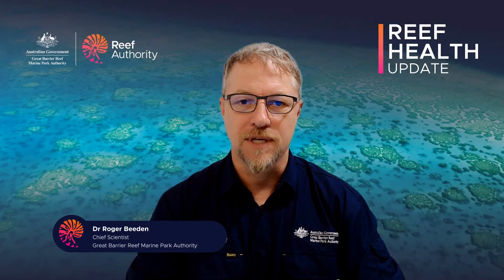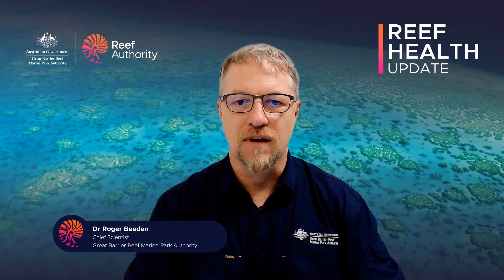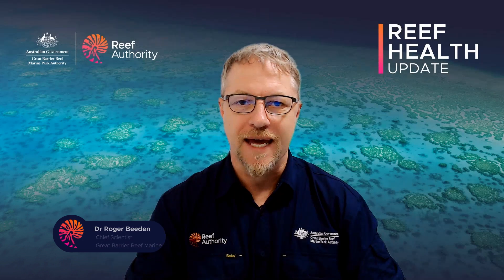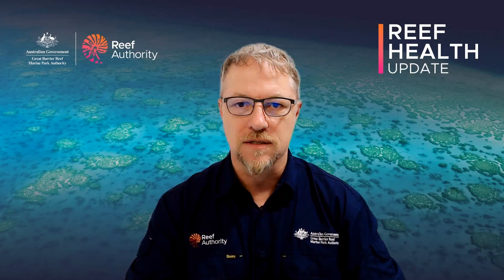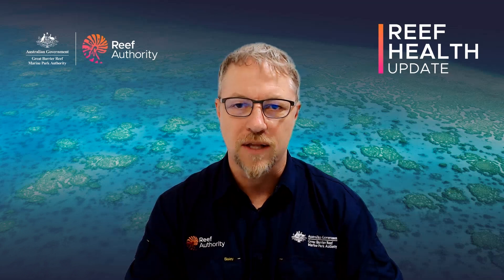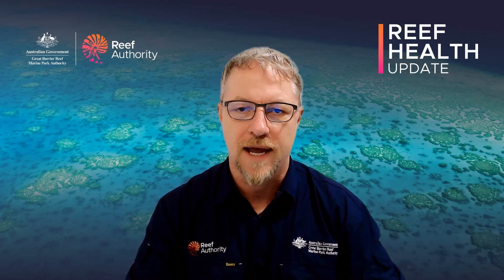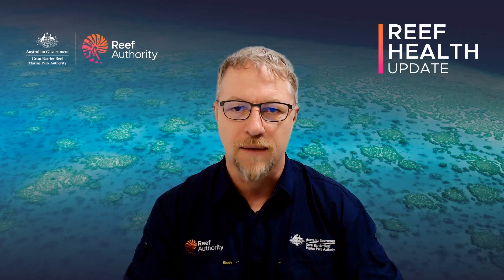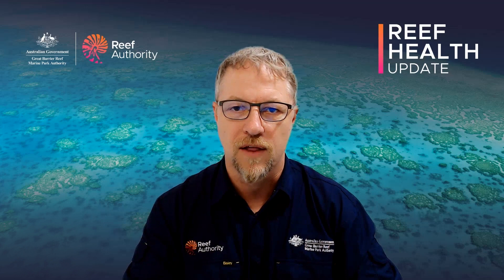Reef Health Update | 23 February 2024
In-water surveys provided through our extended observer network, and aerial observations conducted as part of our routine Reef Joint Field Management Program, indicate minor to moderate bleaching for surveyed reefs across the Marine Park.

The Reef Authority has also received reports of severe bleaching in the southern region, around reefs in the Keppel Group and Capricorn-Bunker Group, primarily to fast growing coral types in shallow reef habitats.

Temperature

Thermal stress is continuing to accumulate, with sea surface temperatures 0–2°C above average across the Marine Park.

The highest anomalies are in the nearshore central region and the lowest anomalies are in the nearshore northern region.

Elevated sea surface temperatures have been observed in the central and southern regions, between Airlie Beach and the southern boundary of the Marine Park, for approximately nine to 11 weeks, and for approximately seven weeks in the northern region.

Data from a limited number of the Australian Institute of Marine Science’s in-water temperature loggers, suggest there has been no cooling effect on the sea surface temperatures from the sustained cloud cover in the northern and central regions over the past week.

Rainfall

Over the past week, a tropical low and monsoon trough brought heavy rainfall to northern catchments, with some areas receiving up to 300mm.

Rainfall totals across the central and southern catchment areas ranged from 5––200mm.

Greatest weekly rainfall totals were recorded in the Wet Tropics catchment area resulting in above average streamflow in catchments that drain freshwater into the Marine Park, leading to reduced salinity where freshwater intrusion has occurred.

Reef health

Of the 187 surveys conducted in the central and southern region of the Marine Park between 14 and 21 February, most reported minor to moderate coral bleaching, minor coral disease, and minor damage.

Known crown-of-thorns starfish outbreak densities continue to be highest at some reefs in the offshore southern region at the Swains Reefs. Isolated outbreaks remain on a couple of reefs in the central region offshore Townsville and the Whitsundays.

Increasing densities of the coral-eating starfish, near Lizard Island and offshore Port Dougals, indicate the continued build-up of a primary crown-of-thorns starfish outbreak in the northern region.

Reef management

The Reef Authority in collaboration with the Australian Institute of Marine Science, will conduct a helicopter survey this weekend to assess the extent of coral bleaching on reefs in the Keppel Group and Capricorn-Bunker Group. This follows several reports of coral bleaching in the southern region of the Great Barrier Reef from our management partners and observer network.

The results of these surveys will help determine the prevalence and spatial extent of coral bleaching in this area.

The Crown-of-thorns Starfish Control Program team has been undertaking control efforts and surveillance at more than 40 reefs during the past month.

Marine Park rangers from our Reef Joint Field Management Program are continuing to undertake in-water surveys and aerial surveillance throughout the Marine Park as part of routine observations.

On-water programs such as crown-of-thorns starfish control, our Reef Joint Field Management Program, Eye on the reef, and the Tourism Reef Protection Initiative all play a part in improving our understanding of reef health and undertaking activities to enhance resilience.